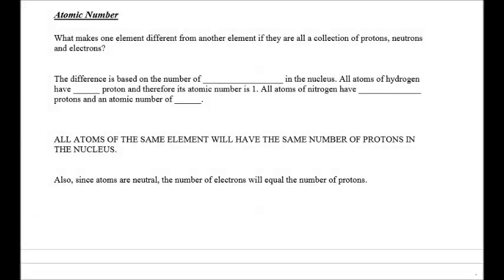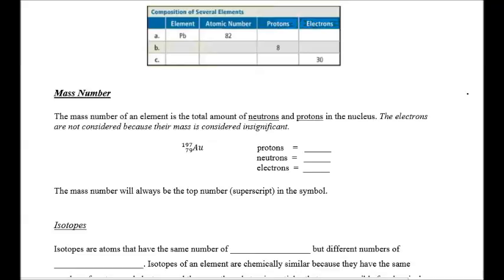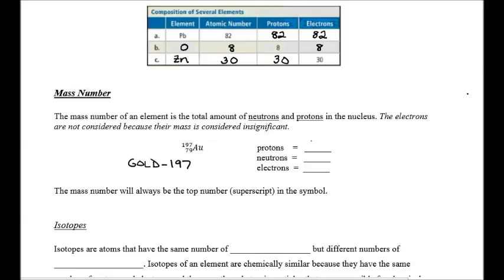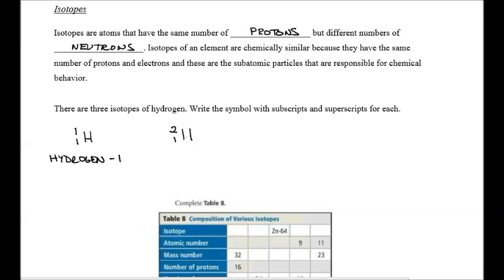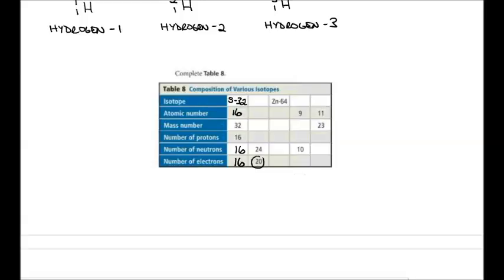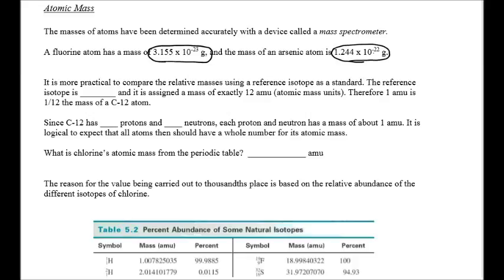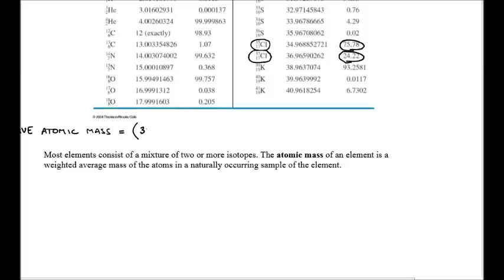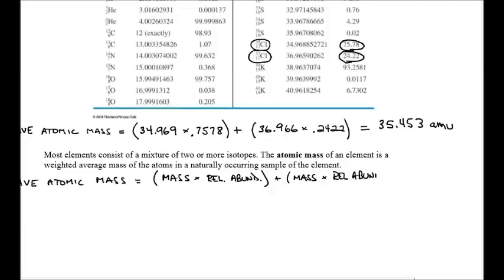Cha 4 Lec 2 MM